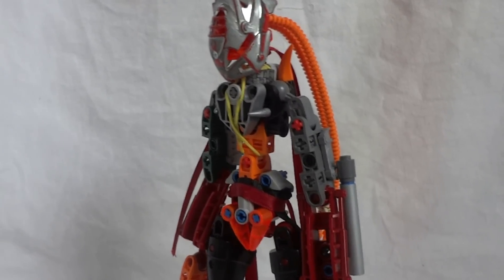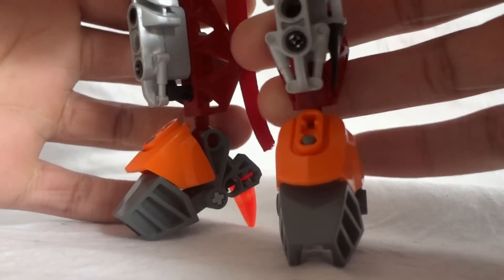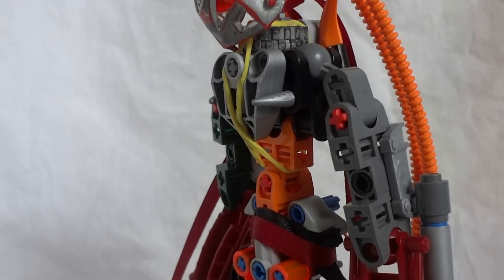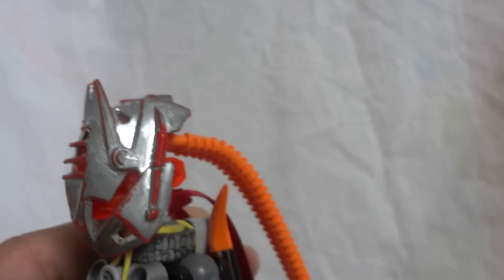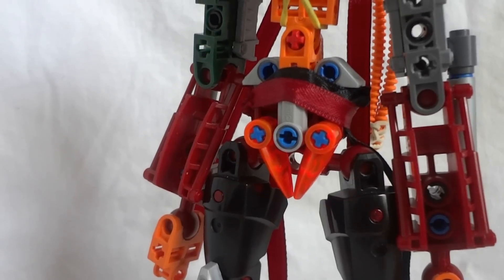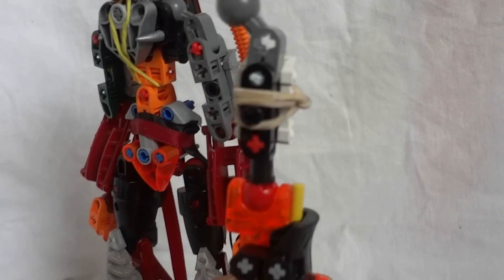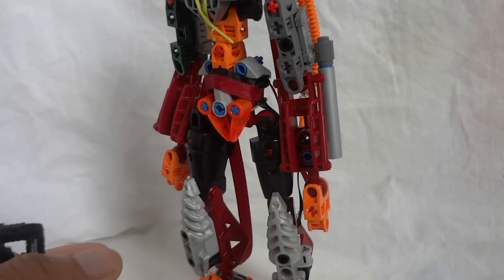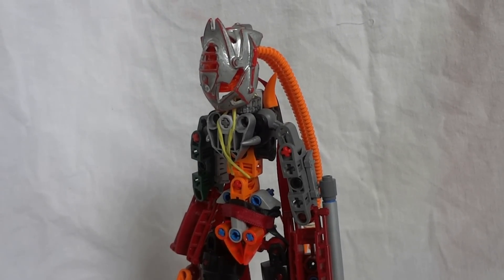FIRST MOC REVIEW! KATAYA!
kataya is the moc of one of my best friends in real life she is girl who loves to have fun,she may act like a kid but she is also a fierce fighter